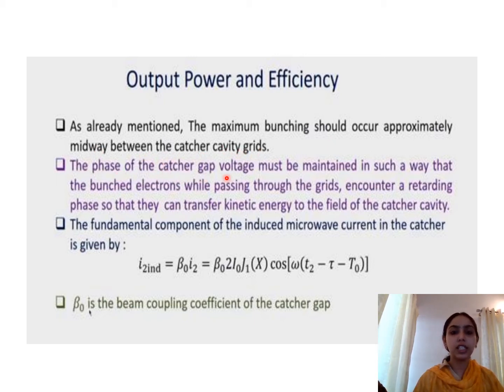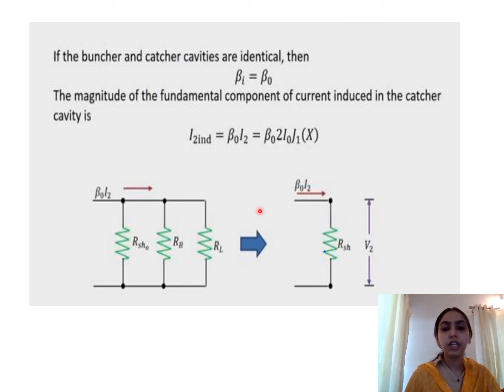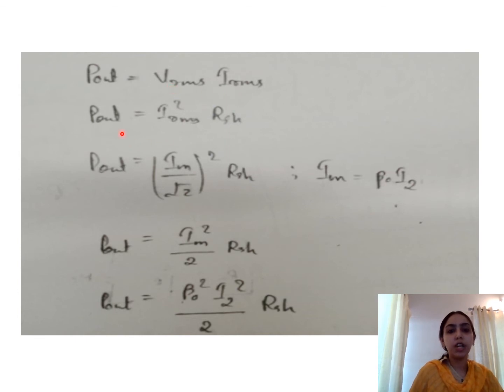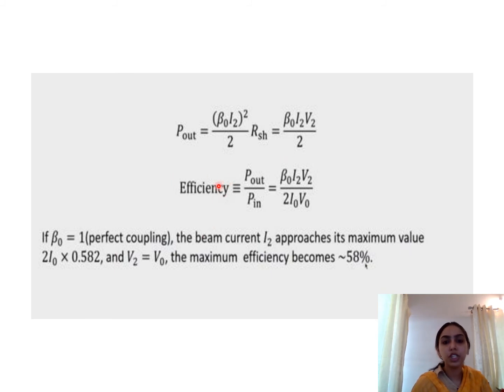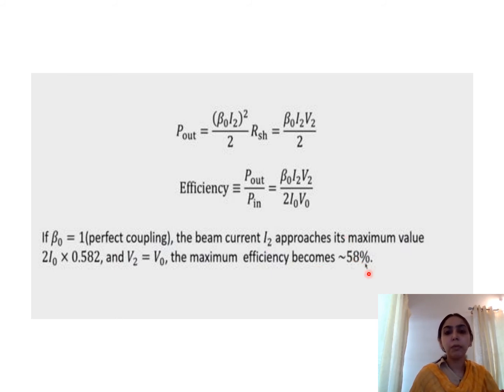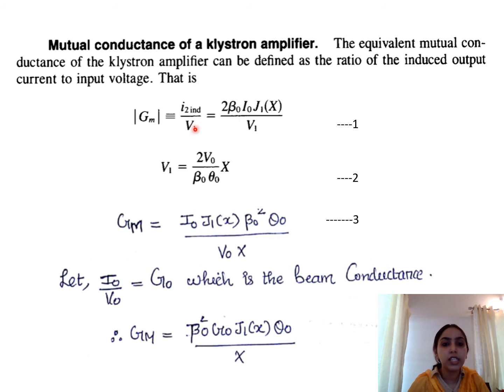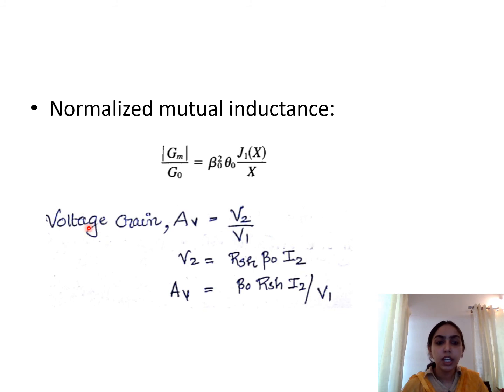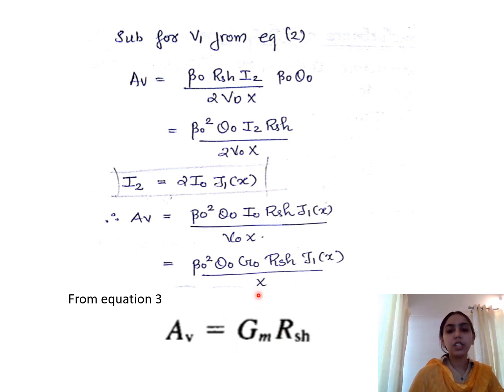Part 4-Two Cavity Klystron Amplifier Power Output ,Efficiency & Admittance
Efficiency and Admittance of Two Cavity Klystron Amplifier